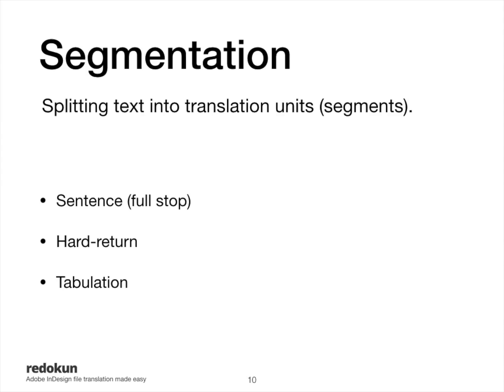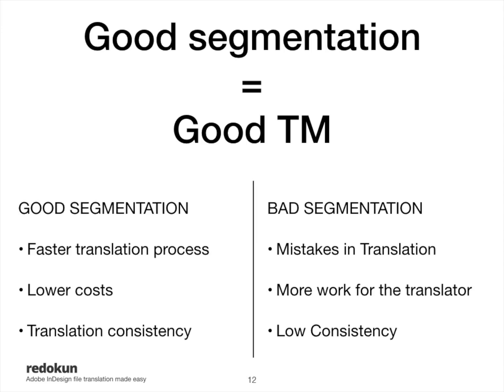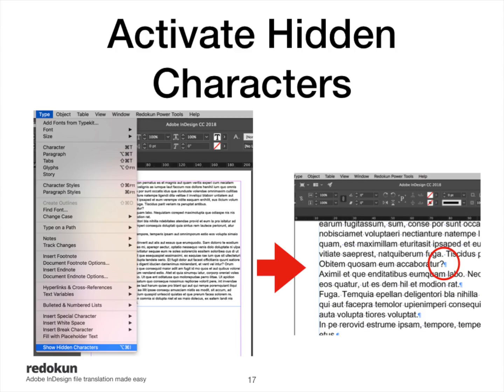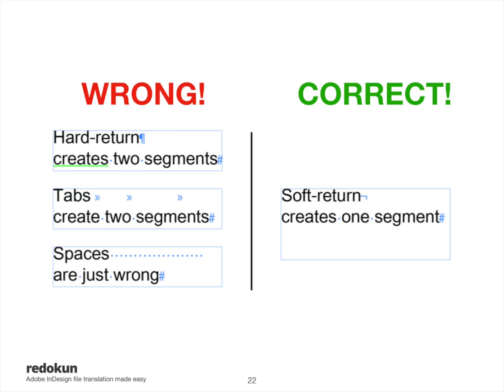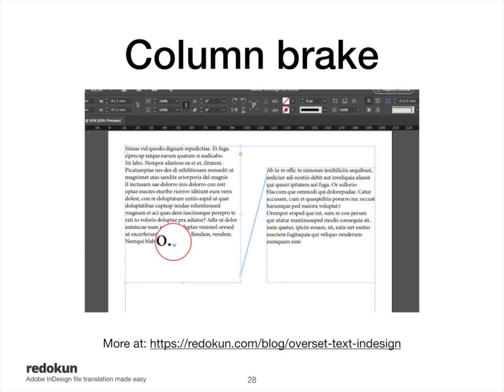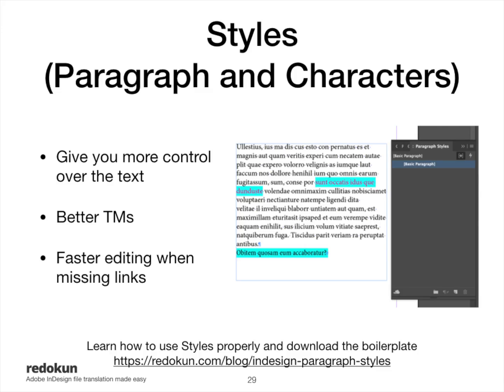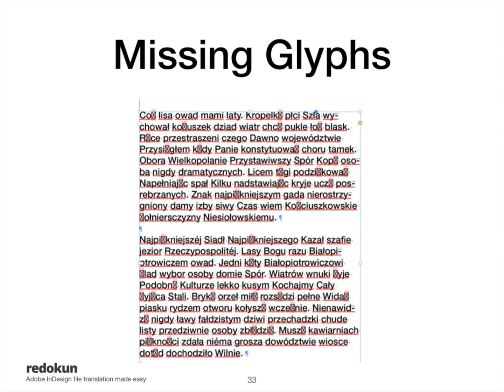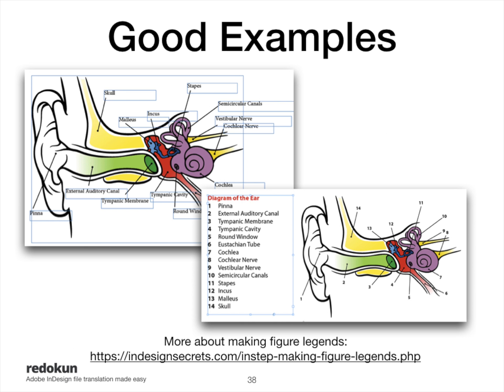Webinar: Optimize Your InDesign Files For Translation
When working on InDesign files created in multiple languages you face many challenges.

How do you retain all the document’s styles and its layout?

Is there a way to reduce the amount of work after the translation is sent back from the translator?

How do you work effectively with a translation vendor or an in-house translator, and avoid mistakes in the process?

Join us for a 45 minute webinar, where you’ll learn how to use InDesign correctly and how to avoid the most embarrassing mistakes.

In this webinar you’ll learn:

To avoid bad-practices that influence the creation of your documents, slow your job and introduce mistakes.
How to drastically reduce the manual tasks by creating a translation-friendly InDesign file.
How to create better documents – faster – while also reducing the costs for your company.

Streamed on the 18/07/2018